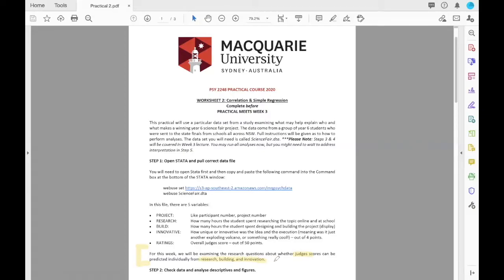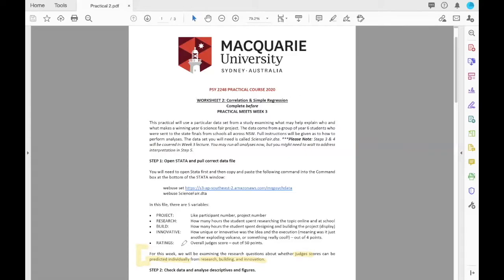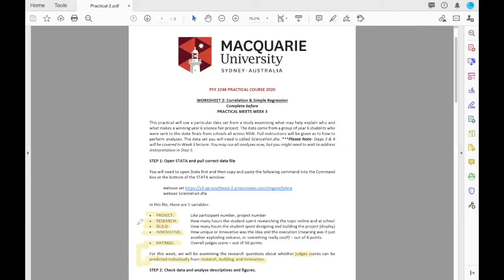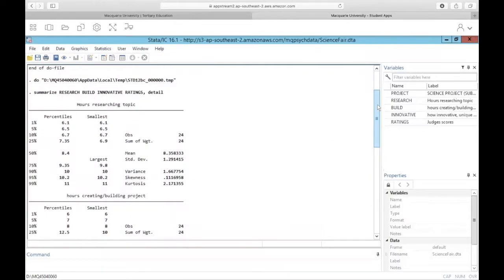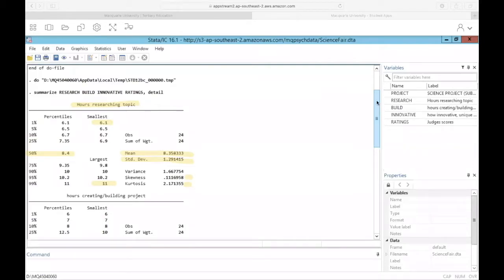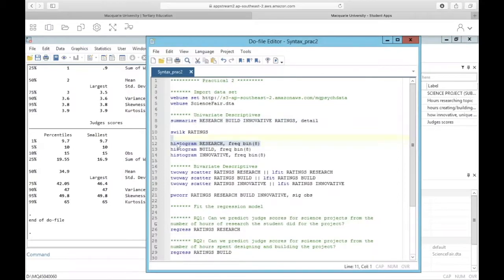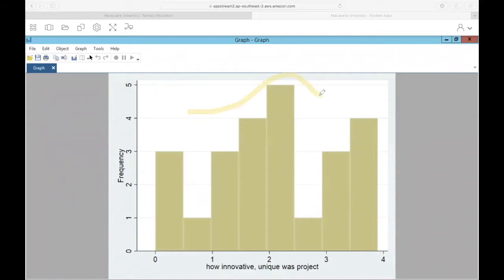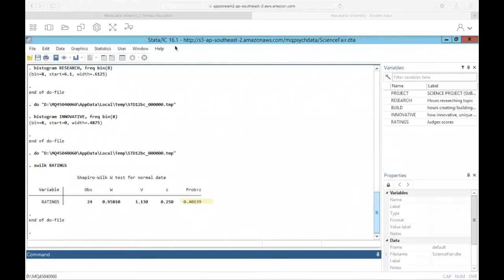PSYU2248 Practical 2 Part 1 Univariate Descriptives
Practical 2 Part 1 Univariate Descriptives